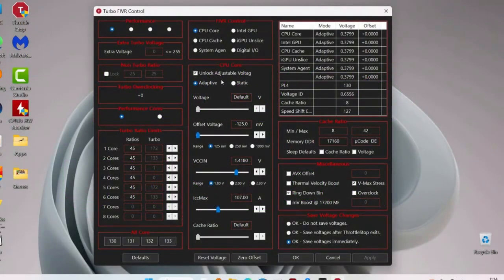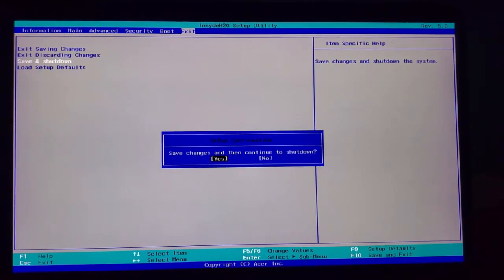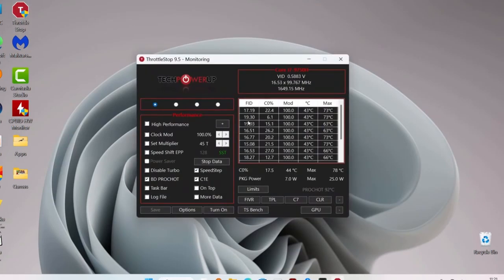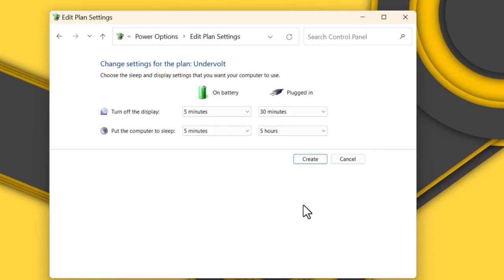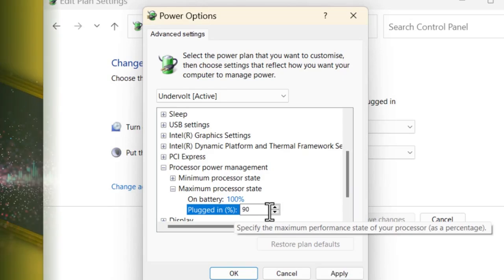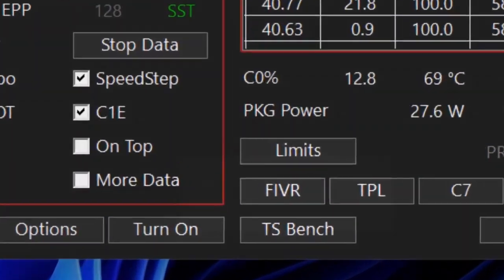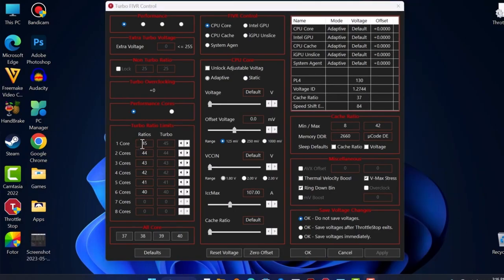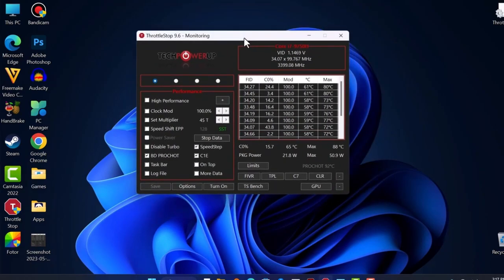3 Things To Do If You Cant Undervolt With ThrottleStop